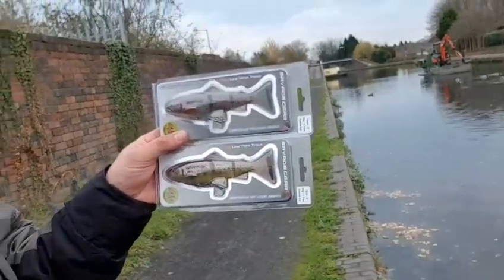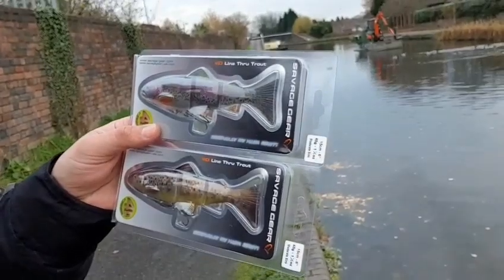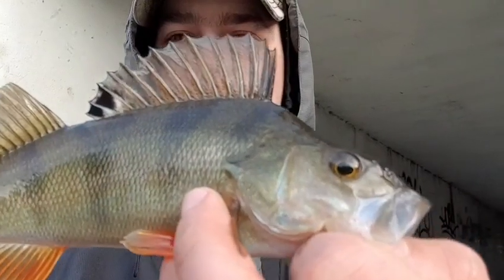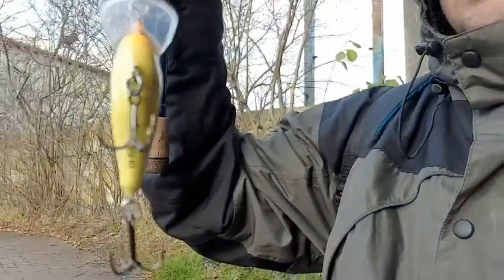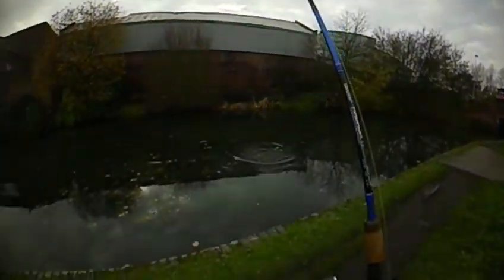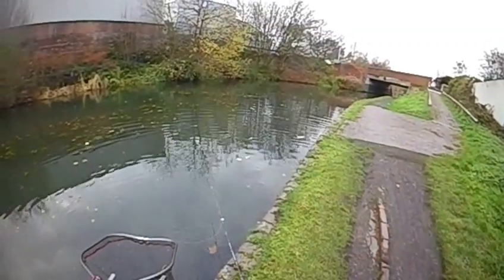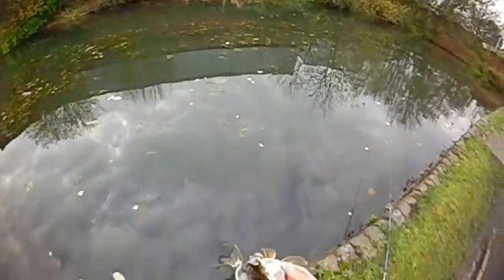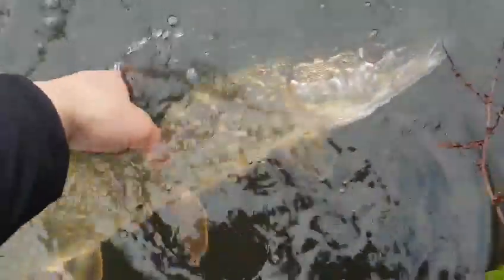Canal pike fishing / new spots!!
Canal pike fishing / new spots!! Have couple sessions in 2 weeks and it wasn't perfect but better than nothing!